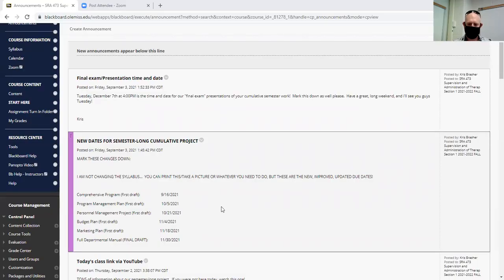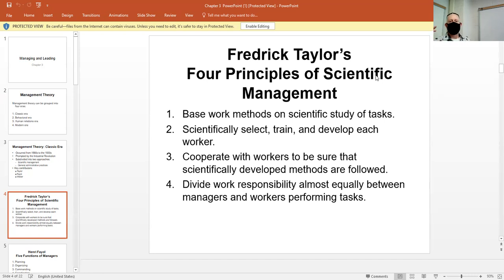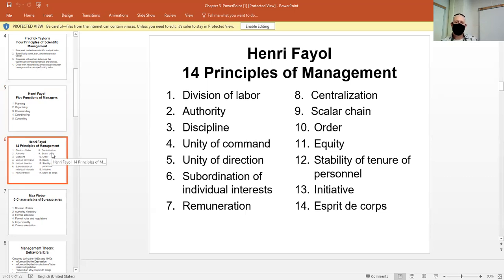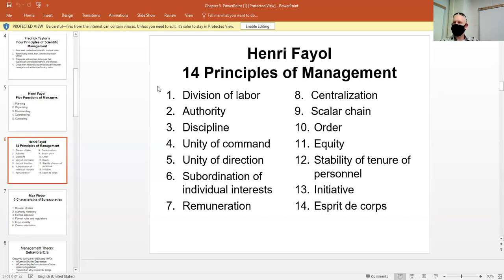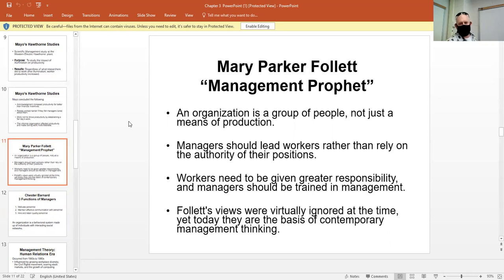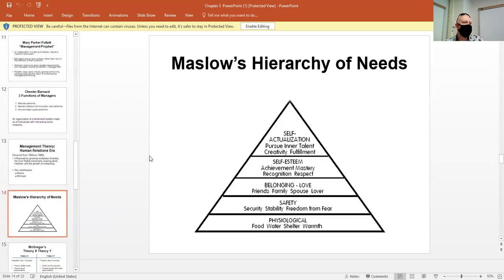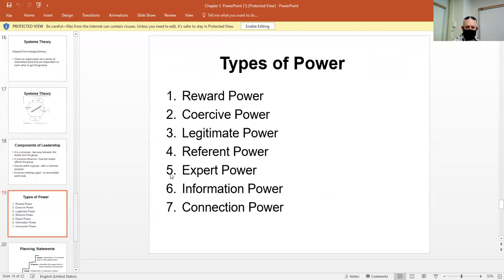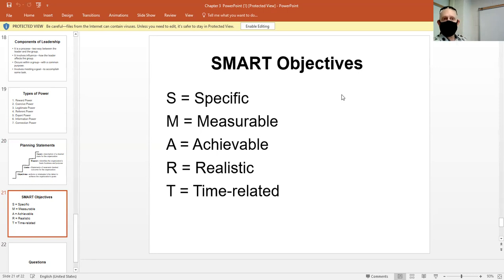SRA 473 9/7/2021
Chapter 3...  Dry, historical info, but we got through it!